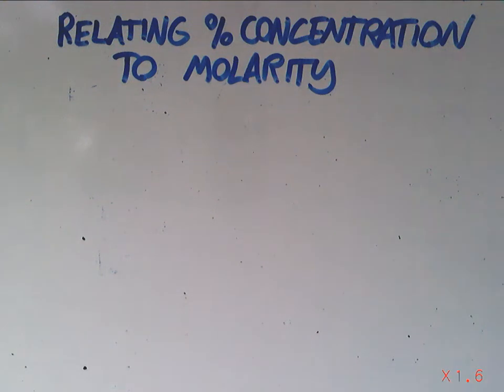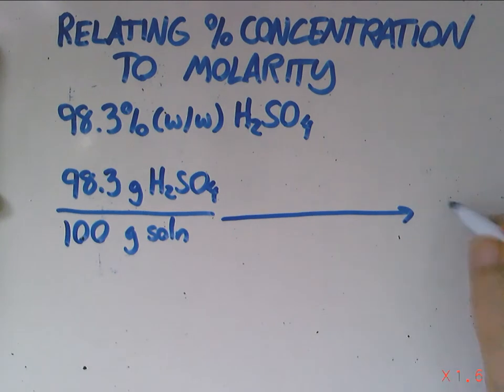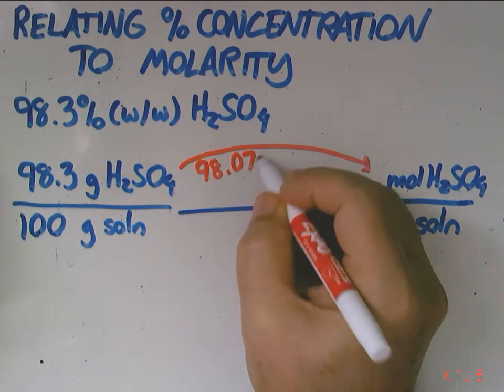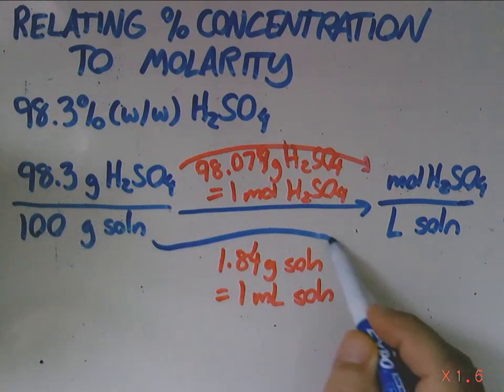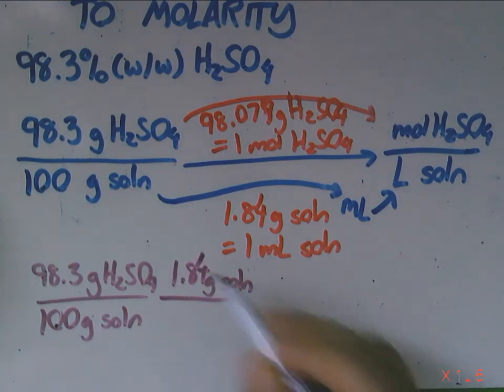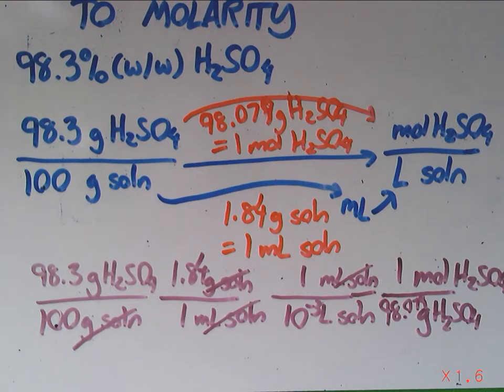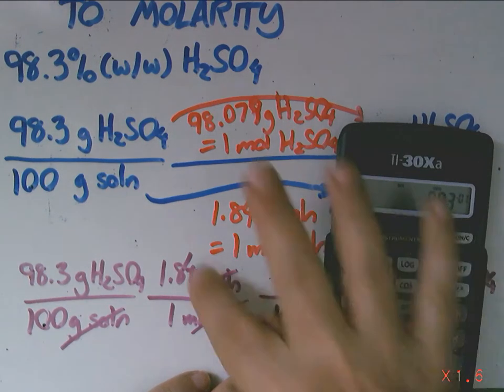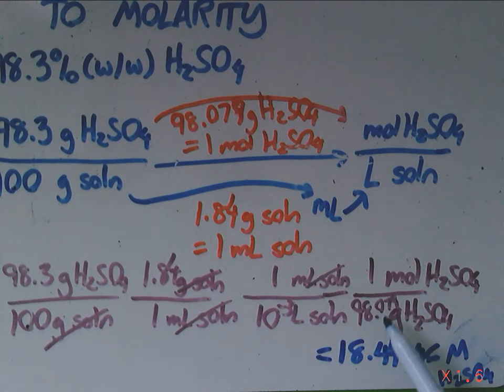Relating Percent Concentration to Molarity